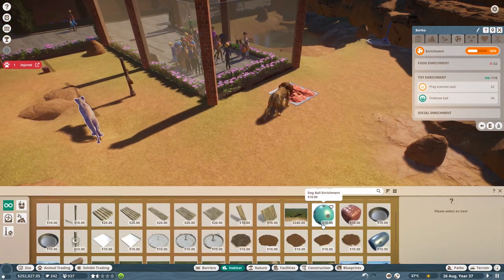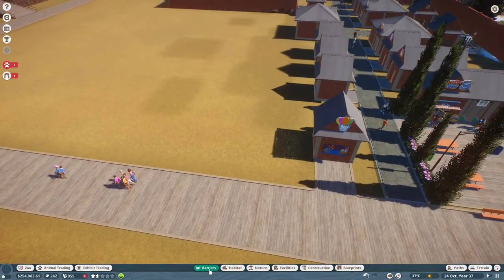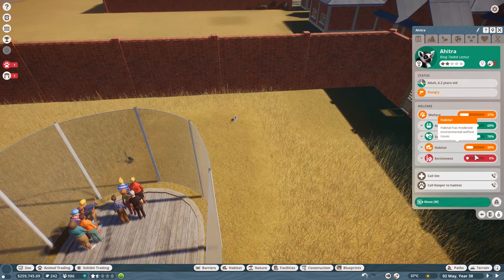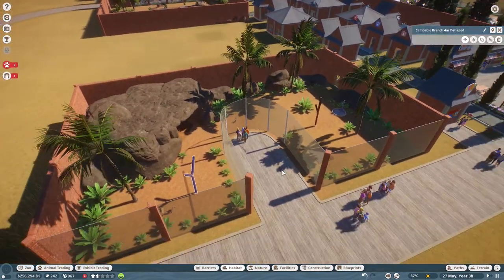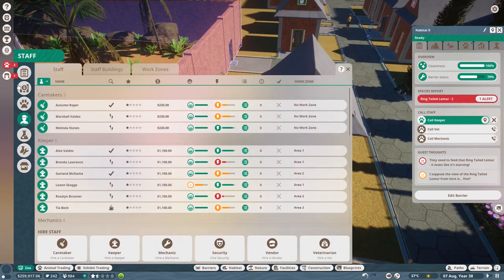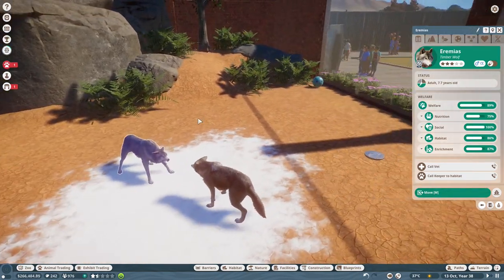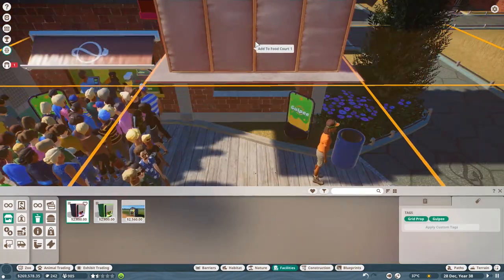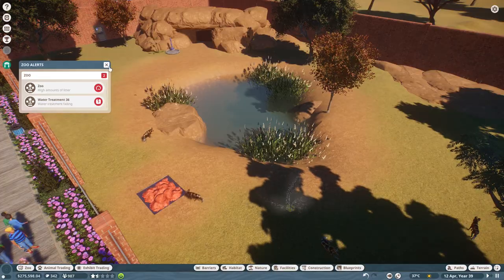Planet Zoo (Beta - Franchise Mode) - 11 - RING-TAILED LEMURS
Welcome to Planet Zoo Beta Release! We dive deep into the newest Zoo Tycoon Simulation Beta release from Frontier Developments, the makers of Planet Coaster & Jurrasic World Evolution.

Build a world for wildlife in Planet Zoo. Construct detailed habitats, manage your zoo, and meet authentic living animals who think, feel and explore the world you create around them.

Production Music:

"Discotek" by Silent Partner